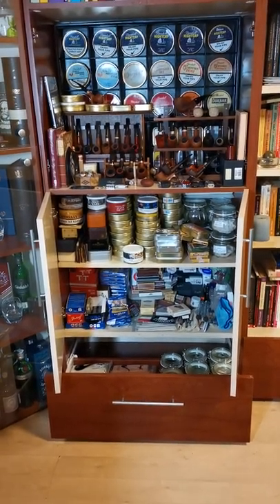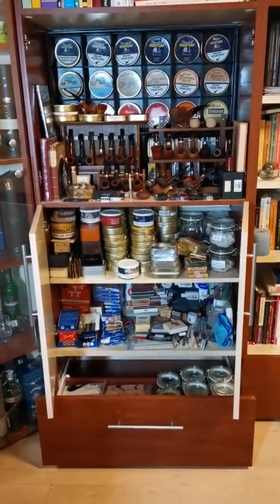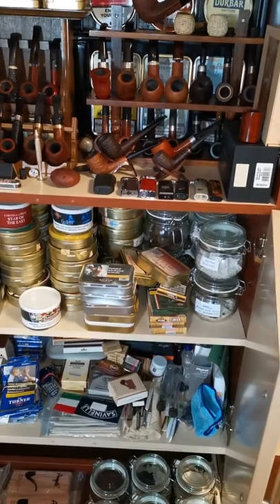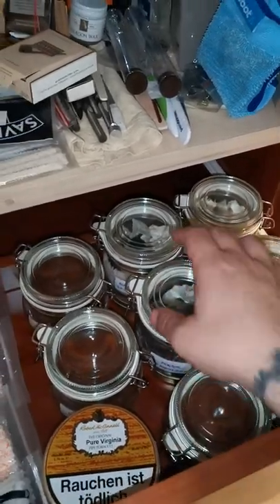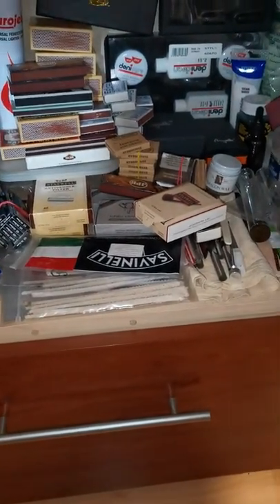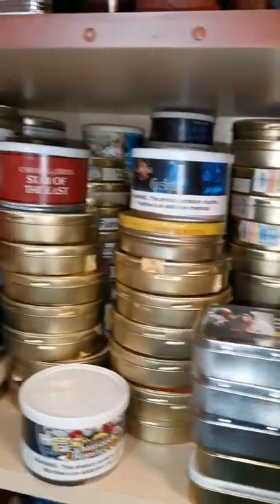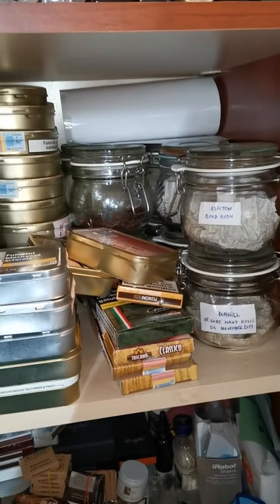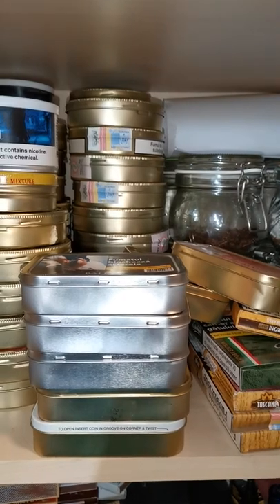For beginners: Storing and Aging Tobacco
In this video I'm explaining how and why you should store/cellar your tobacco. If you have a different approach, a different opinion, drop a comment and we'll discuss.
I hope this was useful. Until next time, happy puffing!